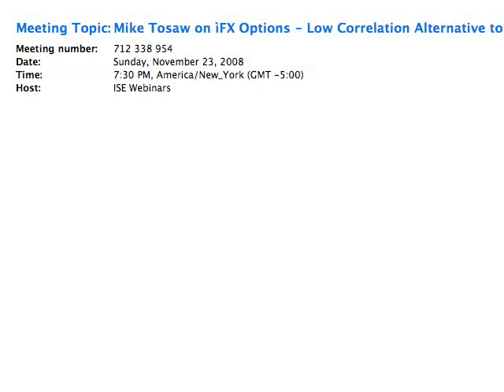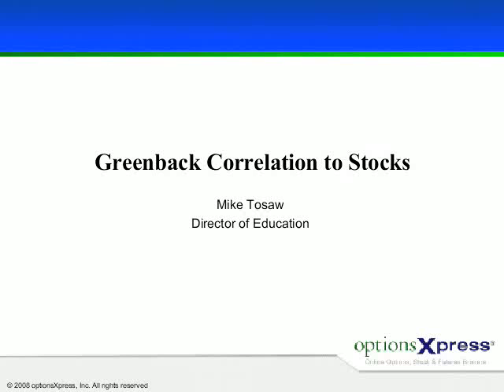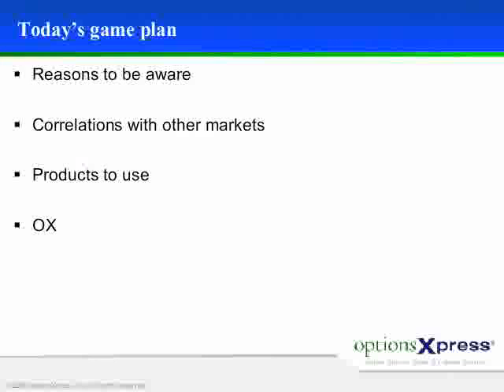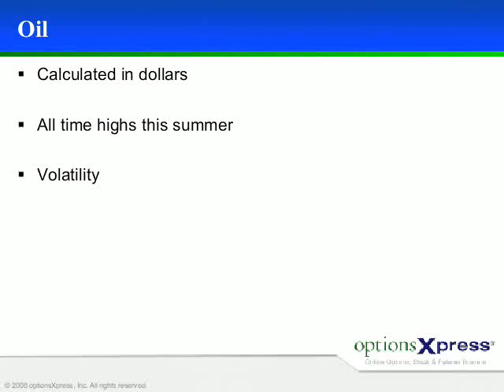Pt1, Mike Tosaw: FX Options, Low Correlation Alternative to the Equity Market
Mike Tosaw, Director of Education at OptionsXpress, will provide his perspective on how you can diversify your portfolio through low-correlated trading instruments like FX Options.